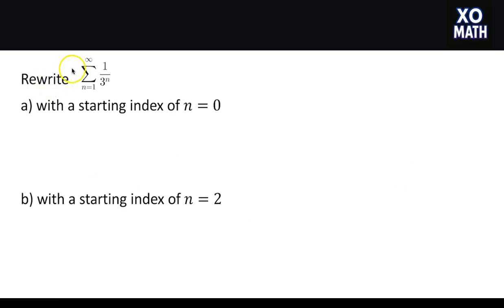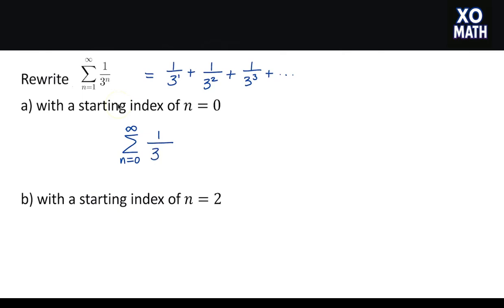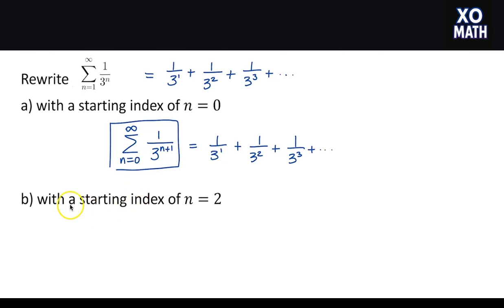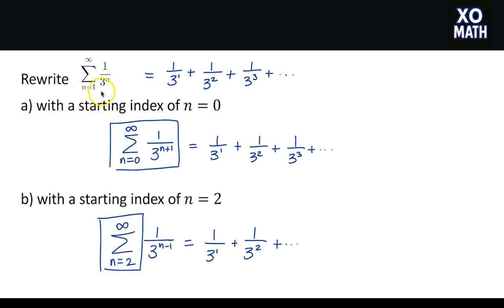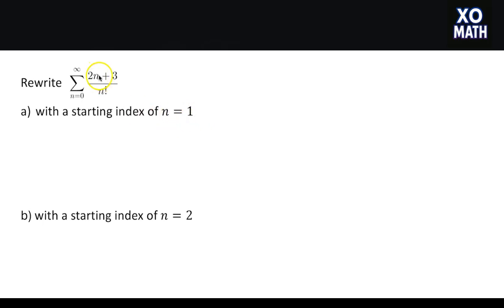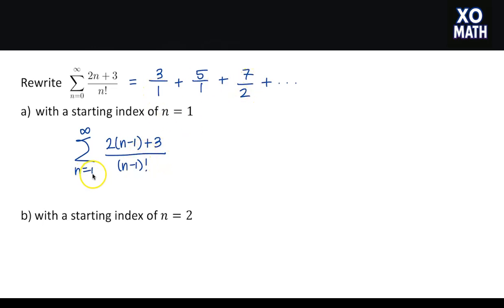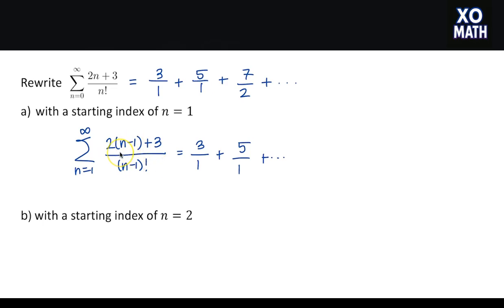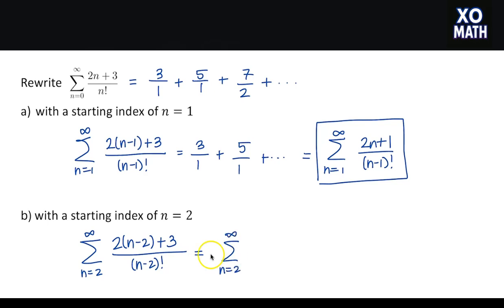How to Shift the Index of an Infinite Series | Step-by-Step Examples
In this Calc 2 prep lesson, learn how to shift the index of an infinite series in summation notation without changing the terms of the series. In this video, we walk through examples of rewriting series with new starting values, including both geometric and factorial-based series. Master this skill to manipulate series and match forms needed for comparison or integration.